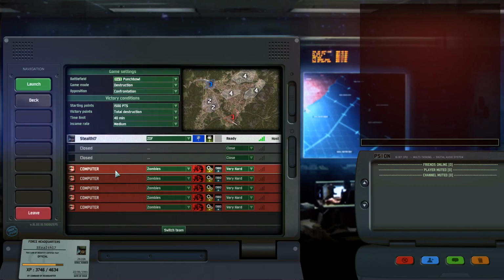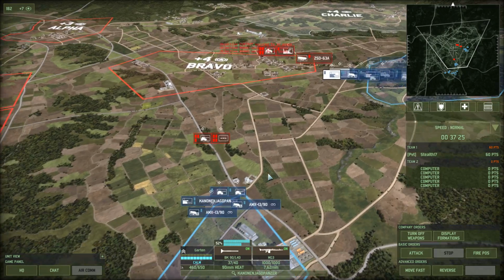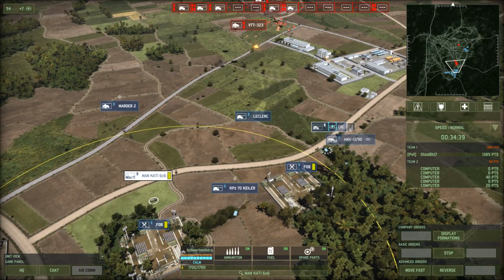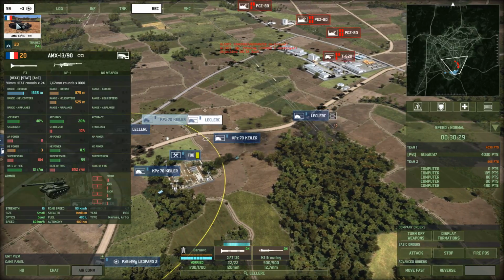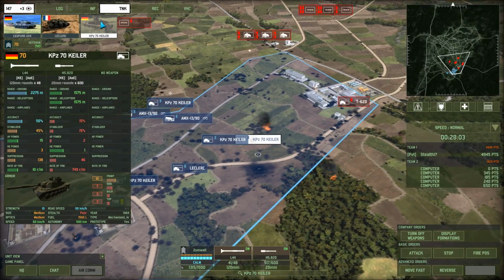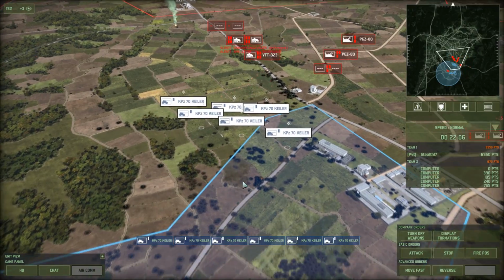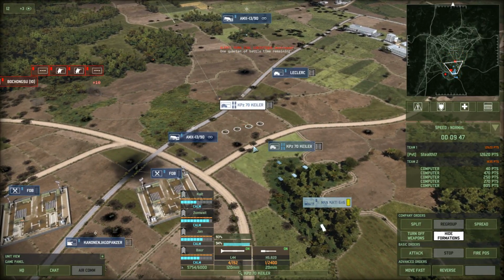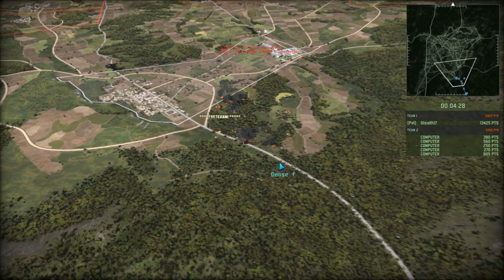Wargame Red Dragon - Zombie Defence Forces 3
In the Red corner: 5 Very Hard Red Dragon mechanized zombies decks. In the Blue corner: 1 Eurocorp Armored deck. Fight!

Have an idea for the next zombie mode vid?

New series: Mystery decks. These are decks that I've never played. Which leads to hilarious gameplay

Cheers,
Stealth